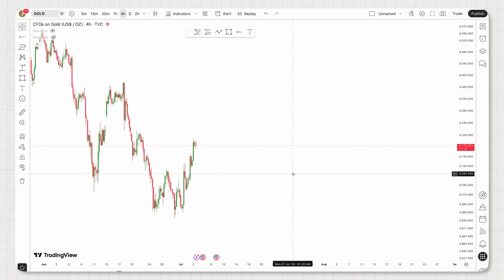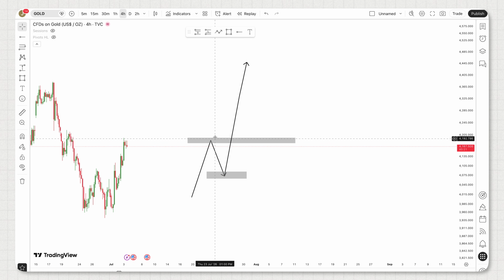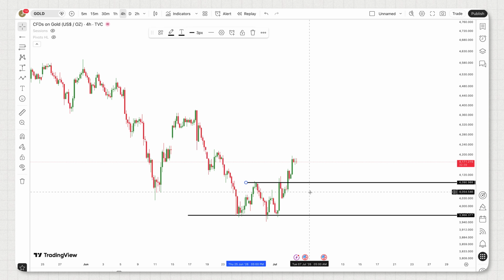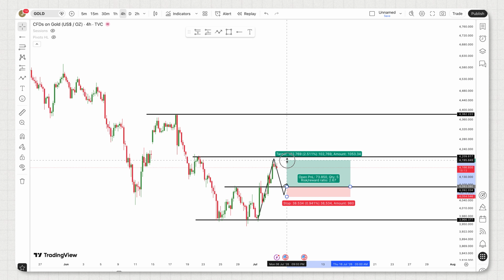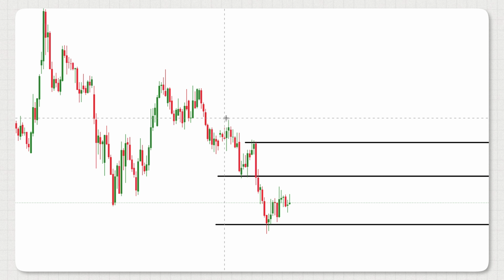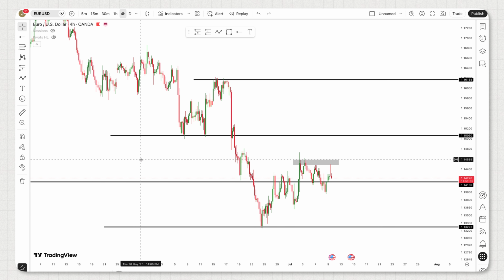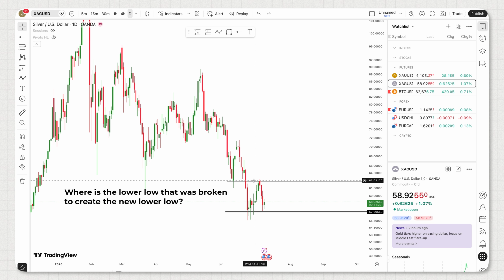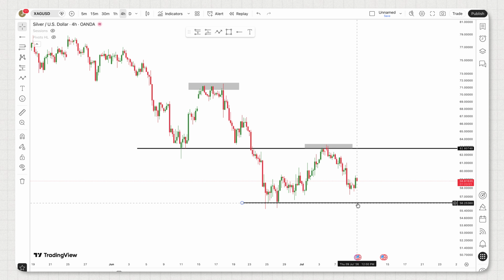How to Mark Up a Chart Using ICC (Beginner’s Guide)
In this video, I break down exactly how I mark up my charts using ICC (Indication, Correction, Continuation) the framework I use to understand market structure and prepare for high-probability trading opportunities.

Rather than cluttering the chart with unnecessary tools, ICC focuses on reading price action in a logical sequence:

✅ Indication – Identifying the market’s initial intent.

✅ Correction – Waiting for price to retrace into value.

✅ Continuation – Looking for confirmation that the trend is ready to continue.

I’ll show you how I apply this framework when marking up my charts so you can develop a structured approach instead of guessing where price might go next.

In this video you’ll learn:

* How to mark up a chart using ICC
* How to identify market structure
* How to spot Indication, Correction & Continuation
* Where to expect high-probability trade setups
* How to build a repeatable chart analysis routine

Whether you trade Gold (XAUUSD), Forex, Indices, or Crypto, these principles can help you read the market with more confidence.

00:00 Why Most Traders Mark Charts Wrong
00:22 Step 1: Find Market Structure
01:15 Start on the Daily Timeframe
01:32 The Only Levels You Need to Mark
02:39 How to Spot an Indication
03:34 Live Gold Chart Example
05:01 Waiting for the Perfect Entry
06:17 Where to Take Profit
07:29 EURUSD Breakdown
09:07 The Complete Markup Process
10:05 Set Alerts & Let Price Come to You
11:55 Silver Chart Example
13:18 Refining Your Analysis
14:15 Free Tool for Finding Swing Highs
14:51 Final Thoughts